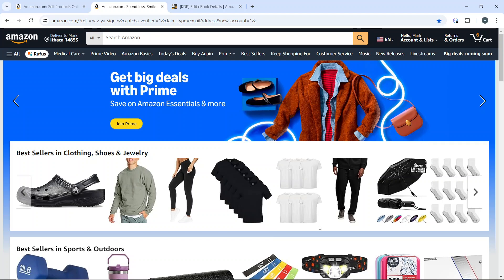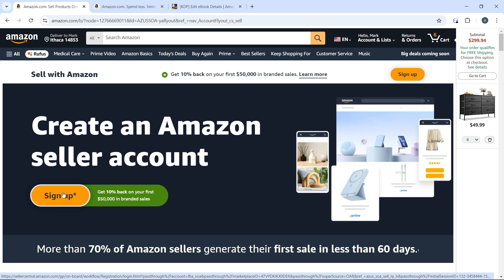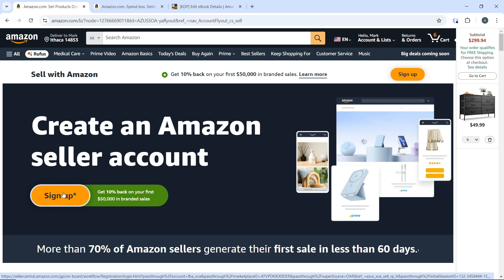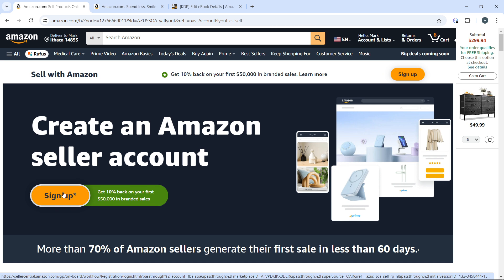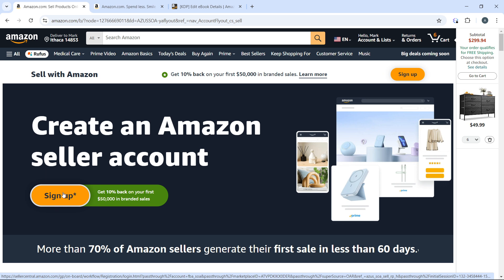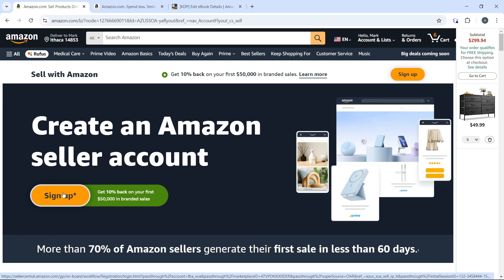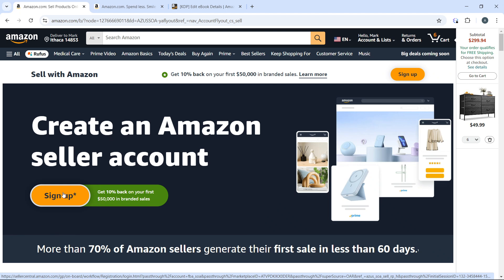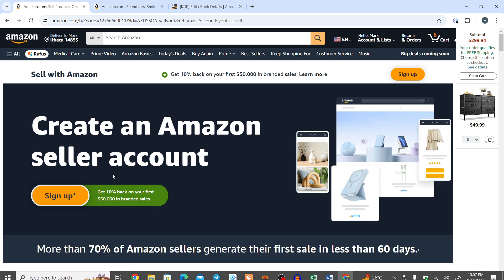How To Get Prime Badge On Amazon (Easiest Way)​​​​​​​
In this video I will show you How To Get Prime Badge On Amazon. It would be good if you watch the video until the end so that you don't miss important steps.